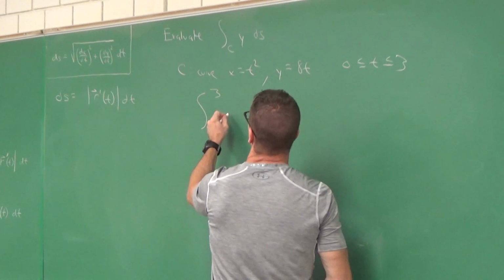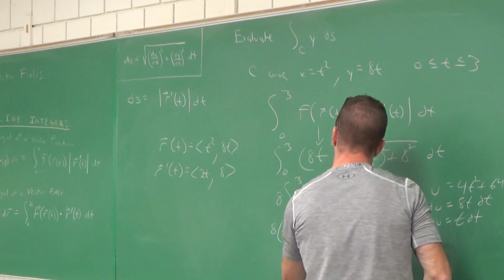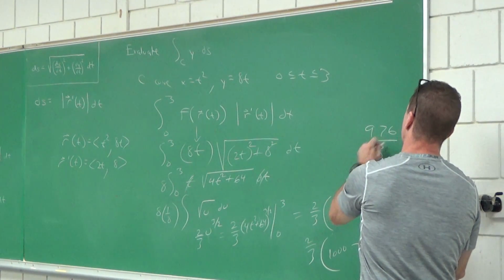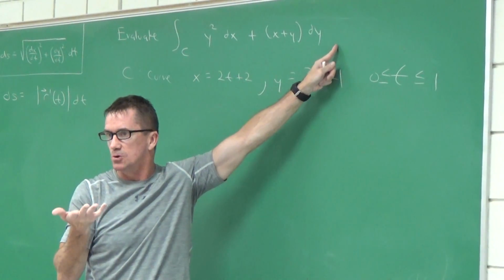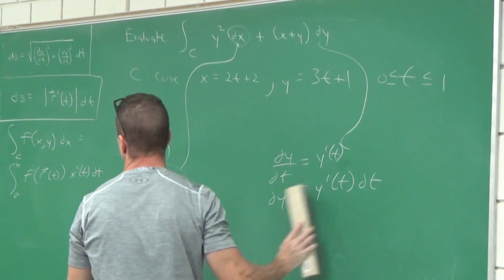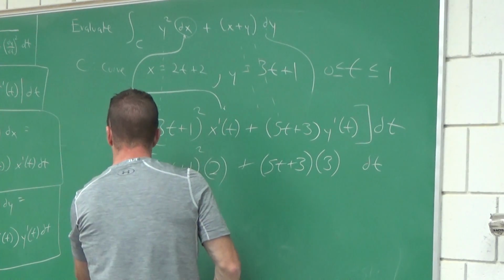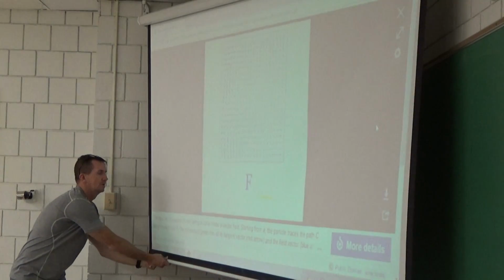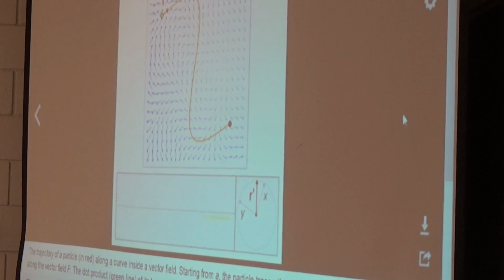Lec#13 Pt.3 00426